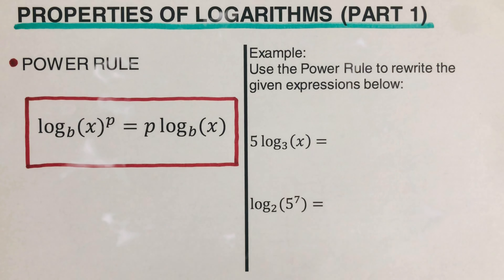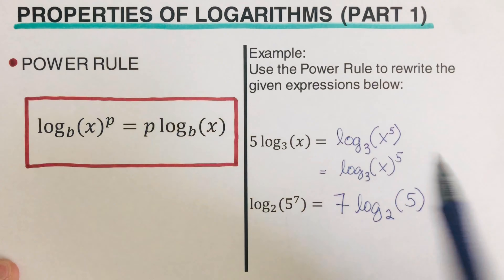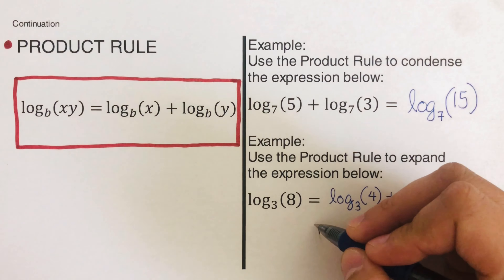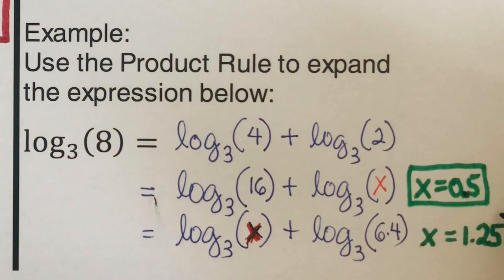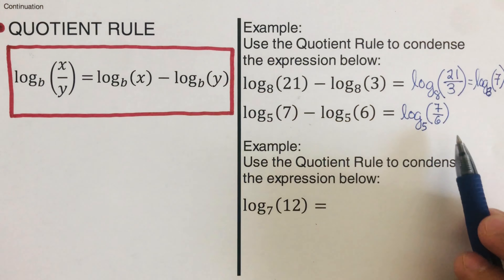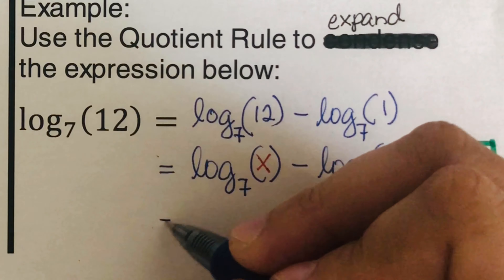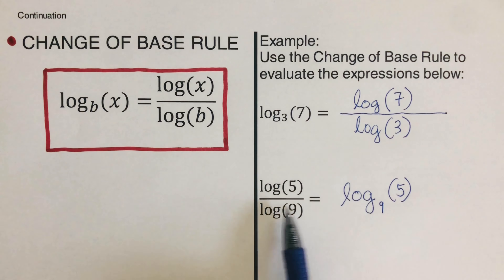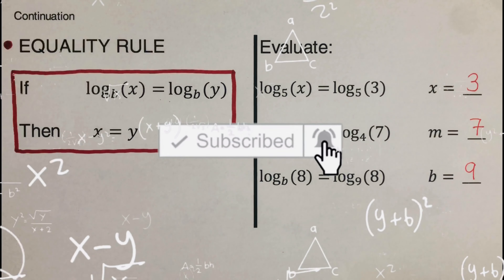Properties of Logarithms (Part 1)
This video will explain the properties of the logarithm that includes power property, product property, quotient property,  change of base and equality properties